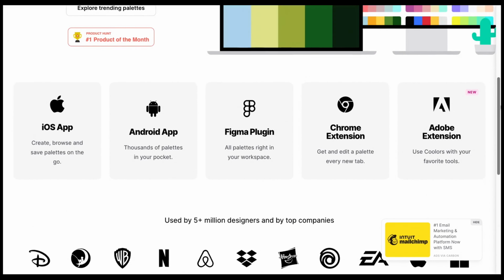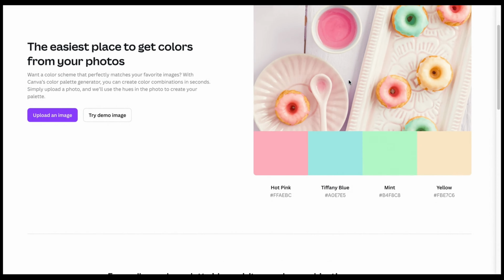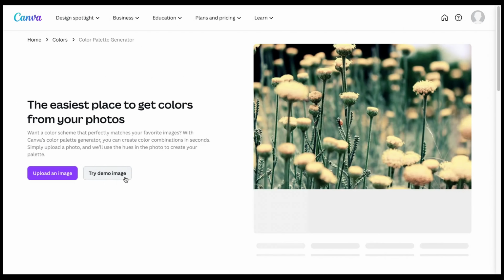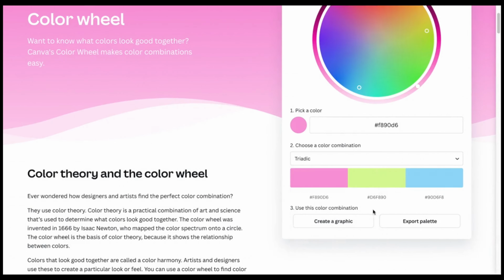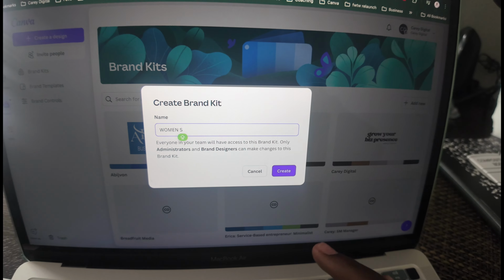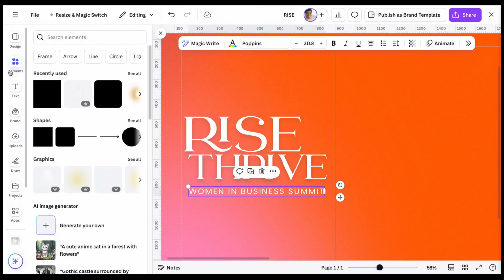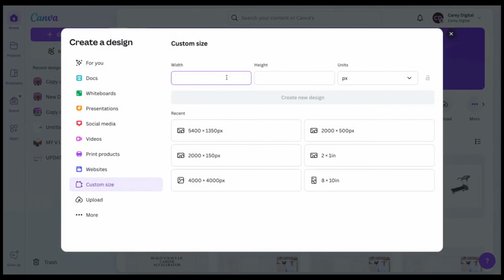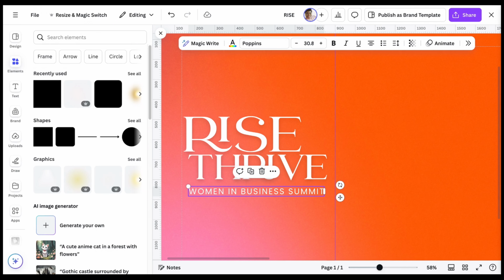I DESIGNED THIS SOCIAL MEDIA POST in CANVA | HERE IS HOW I DESIGN in CANVA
Your Go-to Resource for Creating in Canva 👇🏾
In this video, I share what I designed in Canva, which is me designing an Instagram Carousel post in Canva. Watch this video to see how I designed, my design process in Canva - here is how I design in Canva!

TIME STAMP
00:00 Introduction
00:28 Overview of the Design Challenge
01:41 Design Sketch and Concept
02:26 Design Concept for Social Media Post Design
06:47 Choosing Colours, Font and Assets for my Design
07:44 Here is How I Design in Canva
12:44 Taking a Break from Designing in Canva
13:42 Here is What I Designed in Canva
14:32 I Designed this Social Media Post in Canva

I'm a Creative Visual Designer and Digital Strategist, based in Jamaica, and I'm known for my expertise in Canva. Through my channel, I passionately share my knowledge and creativity with purpose. I showcase my day-to-day work as a graphic designer and the creation of a digital women's platform, 'For Women to Women.' My channel is a hub for Canva enthusiasts, where I delve into tips, tricks, and tutorials for designing in Canva.

But that's not all. As an introverted entrepreneur, I transparently share my journey of growth, offering insights into navigating the entrepreneurial world while staying true to oneself. Shamelessly, I also use this platform to promote my work and share how I monetise my design skills.

📷  Peek at My Life plus More Tips (Instagram) -   / careydigital.co